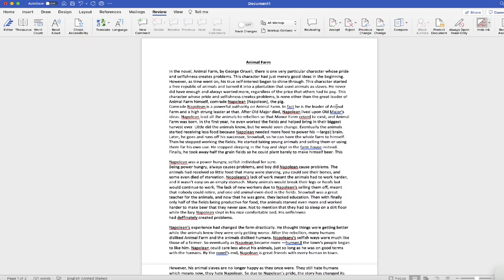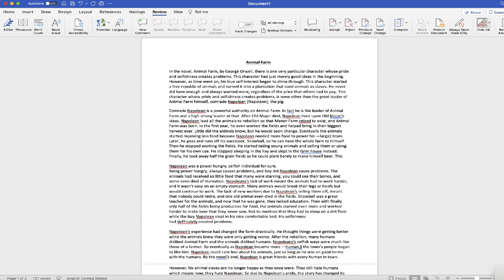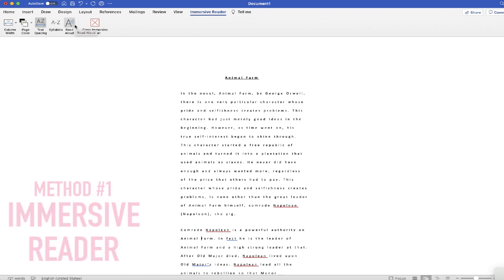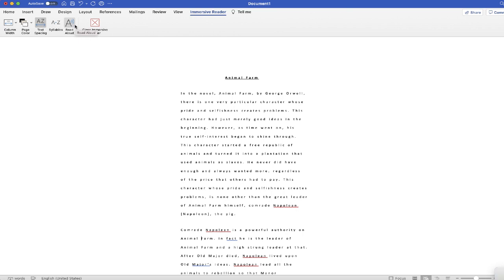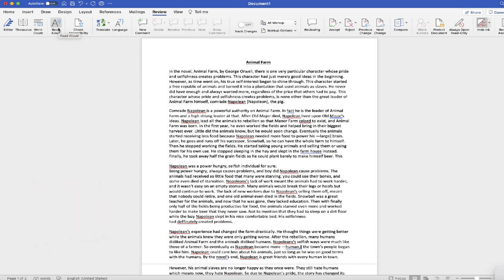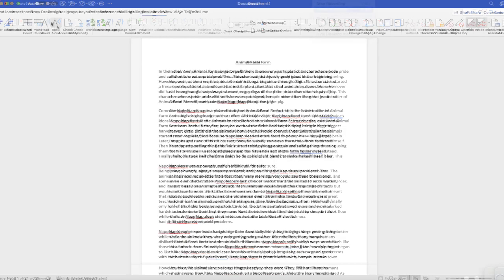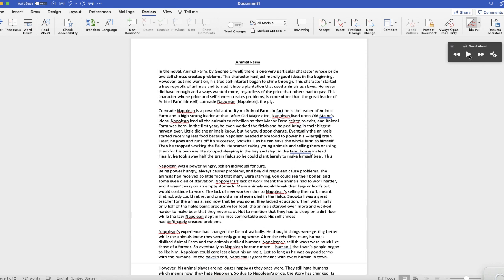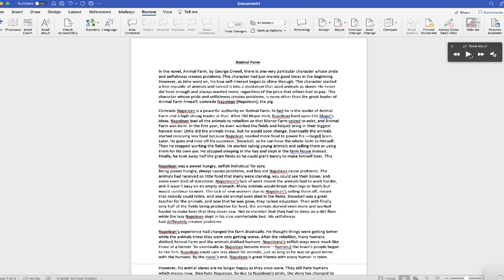2 Ways To Listen To Your Word Documents | Text-To-Speech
In Microsoft Word you have 2 different ways to read your document out loud: There are many reasons to listen to a document, such as proofreading, multitasking, or increased comprehension and learning. Word makes listening possible by using the text-to-speech (TTS) ability of your device to play back written text as spoken words.

Read Aloud
Reads all or part of your document. You can use Read Aloud on its own or within Immersive Reader for Word in Windows and MacOS.

Immersive Reader
A set of tools that help improve reading fluency and comprehension. For more information about Immersive Reader, see Learning Tools in Word.